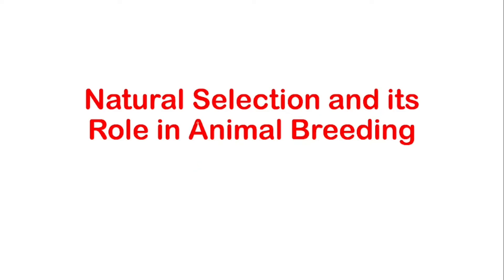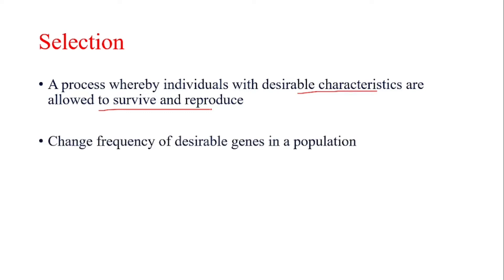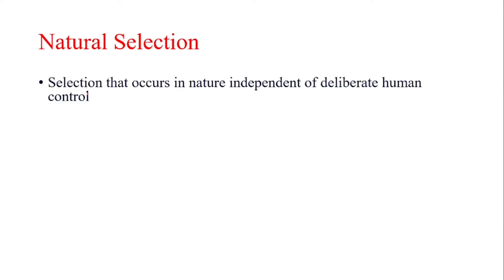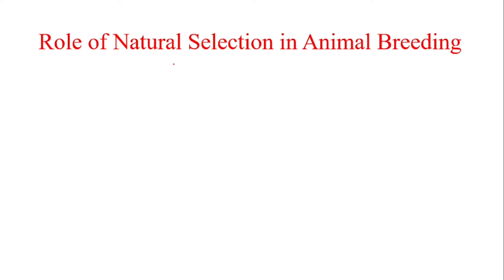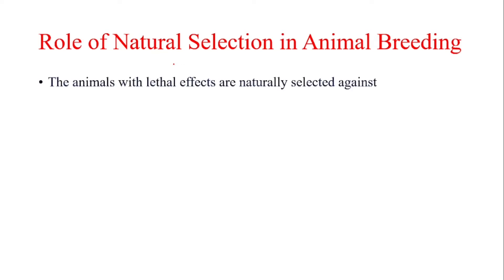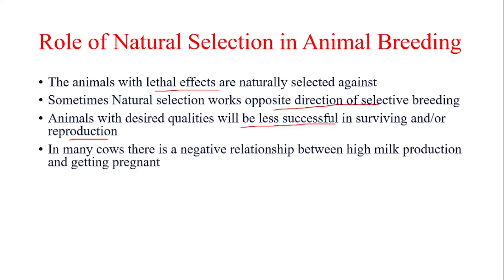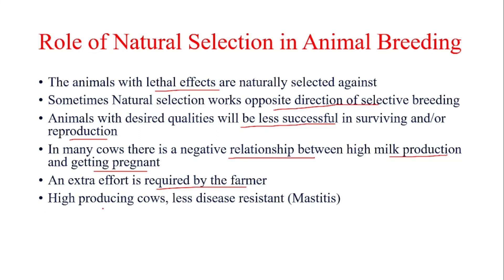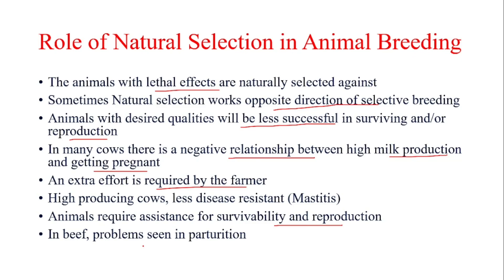Natural Selection | Role of Natural Selection in Animal Breeding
This lecture is about natural selection and its role in animal breeding. Selection is a process whereby individuals with desirable characteristics are allowed to survive and reproduce. Selection has generally two types which are natural selection and artificial selection.
The selection that occurs in nature independent of deliberate human control is called natural selection. Natural selection has a very important role in animal breeding which is discussed in this video.